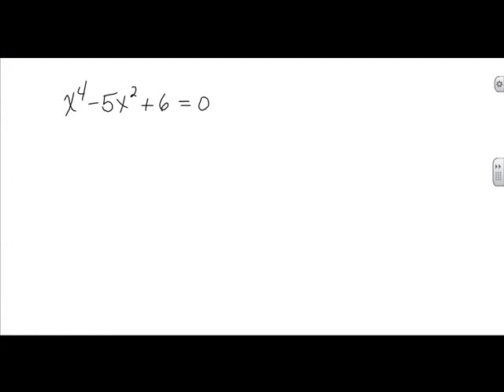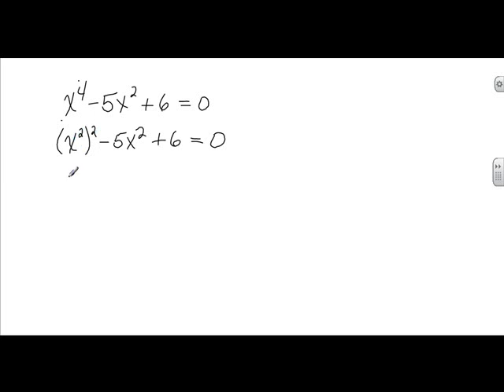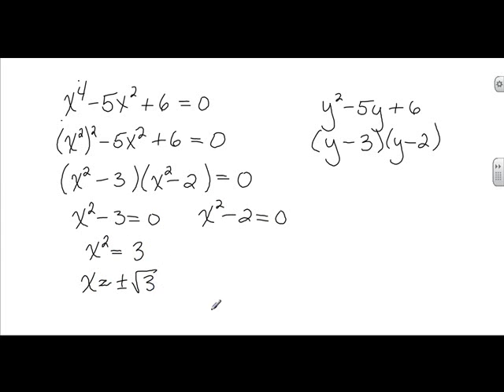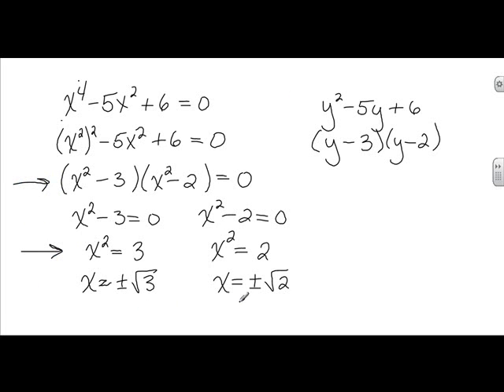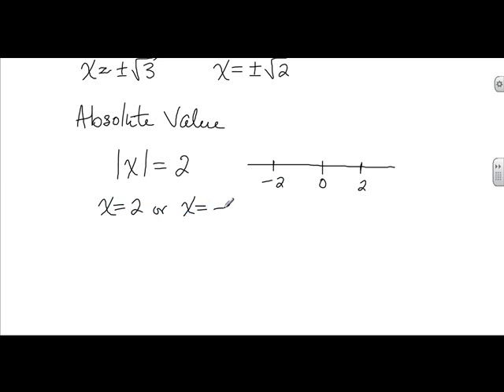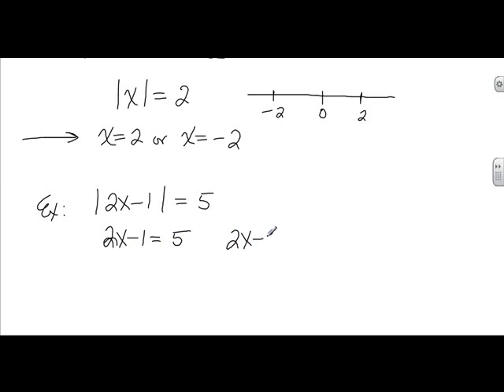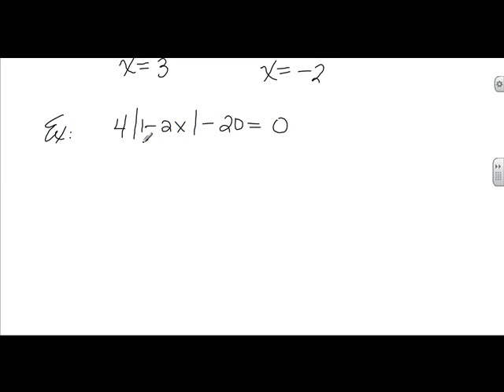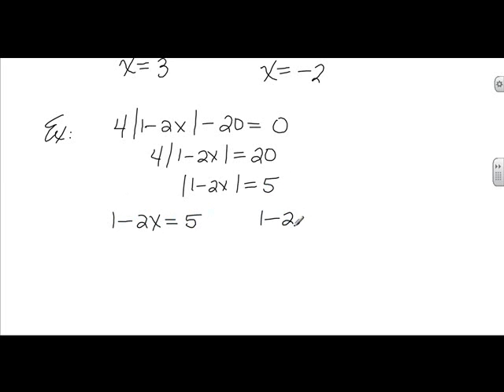College Algebra--Section 1.6: Equations Quadratic Form and Absolute value